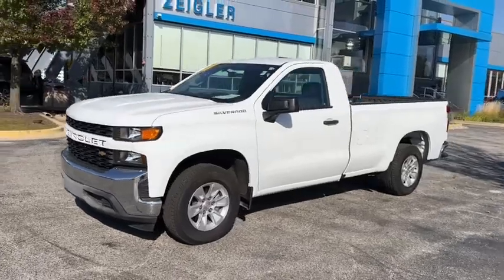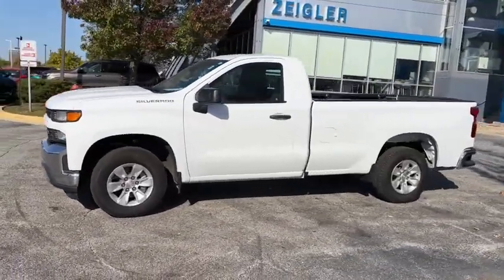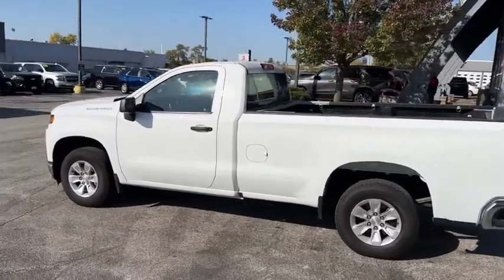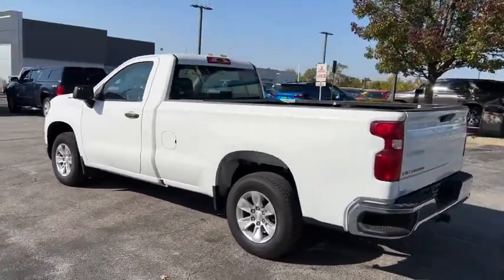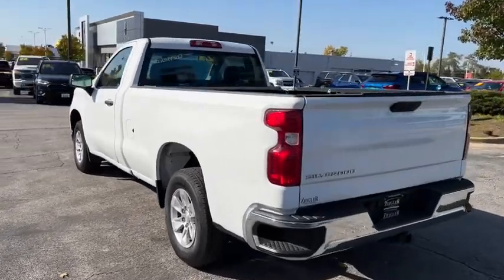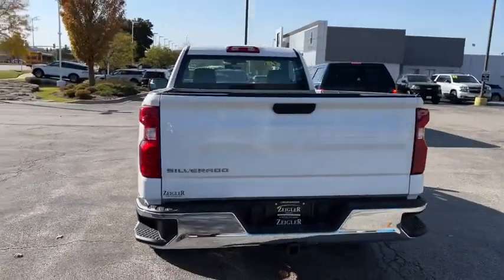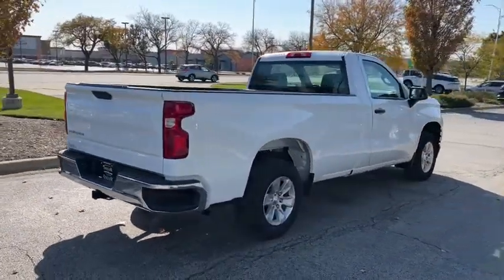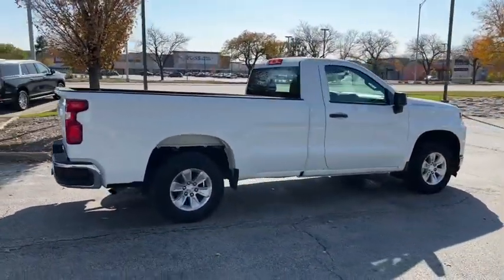2021 Chevrolet Silverado_1500 Elgin, Glendale Heights, Chicago, Schaumburg, Arlington Heights RT8687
Summit White Used 2021 Chevrolet Silverado_1500 WT available in 1230 E. Golf Road, Schaumburg, Illinois at Zeigler Chevrolet. Servicing the Elgin, Glendale Heights, Chicago, Schaumburg, Arlington Heights, IL area.

Silverado_1500 WT
2021 Chevrolet Silverado_1500 WT - Stock#: RT8687

Zeigler Chevrolet
1230 E Golf Rd

Recent Arrival! 2021 Chevrolet Silverado 1500 WT Summit WhitebrOdometer is 8887 miles below market average!brSome of our used vehicles may be subject to unrepaired safety recalls. Check for a vehicles unrepaired recalls by VIN vehicle has been professionally cleaned and disinfected for your protection We accept all offers and approve most! Special Finance in lieu of Rebates. Tax Title Licensing and Fees not included. See dealer for details. At Zeigler Chevrolet of Schaumburg we take pride in treating our customers like family ensuring that your experience is one that you will never forget. Every vehicle has been through a multi-point safety inspection and professionally cleaned and disinfected for your protection. We are proud to service customers in Schaumburg Roselle Arlington Heights Elgin Chicago and all surrounding Chicagoland areas. See dealer for complete details dealer is not responsible for pricing errors. Price may exclude certain taxes doc fee charges and/or fees. See dealer for details. The value of used vehicles varies with mileage usage and condition. Book values should be considered estimates only. Some of our used vehicles may be subject to unrepaired safety recalls. Check for a vehicles unrepaired recalls by VIN FOR A GREAT EXPERIENCE.